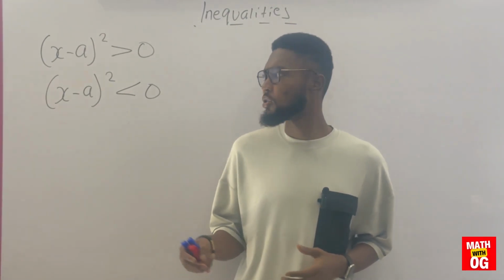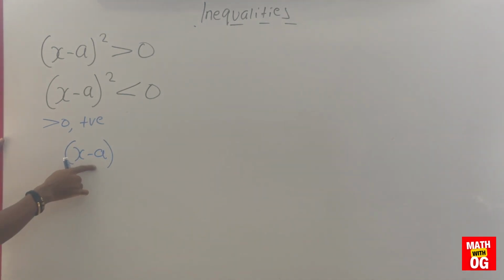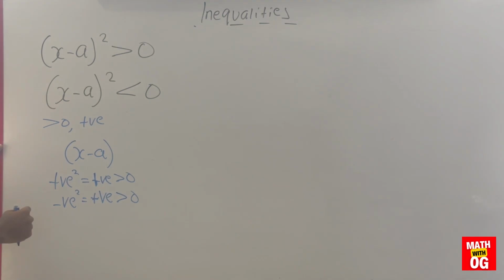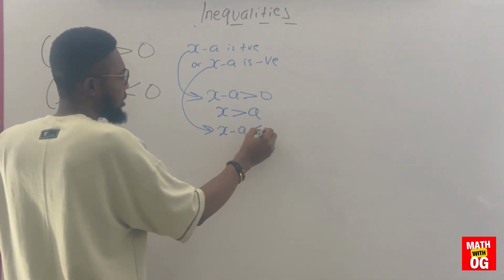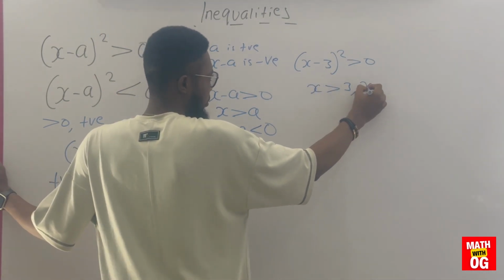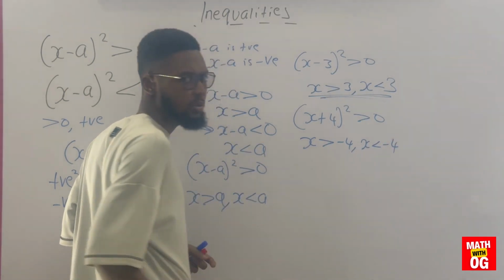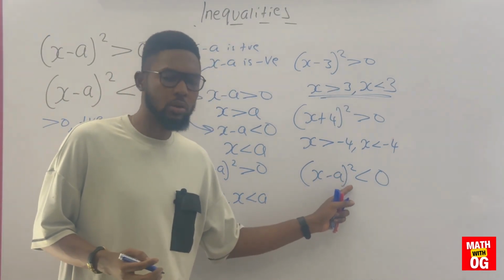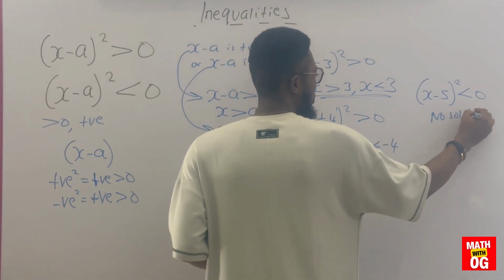solving quadratic inequalities 2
How to easily tackle quadratic equations in this form.